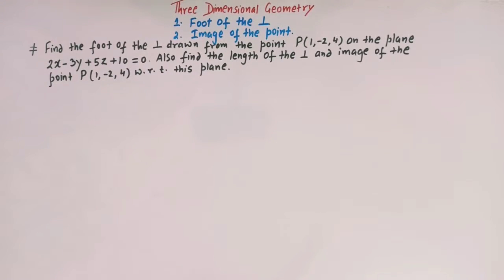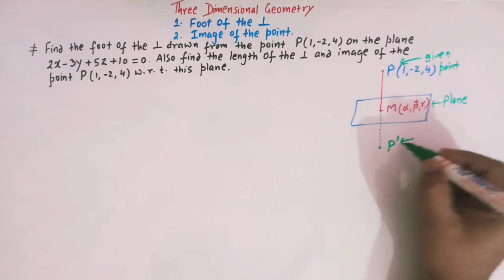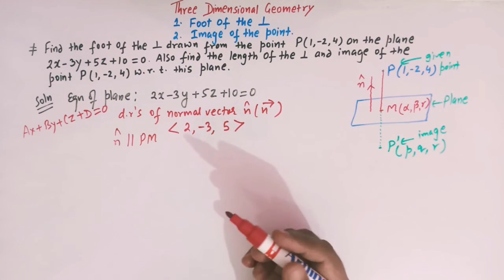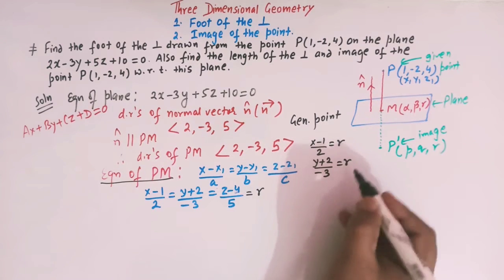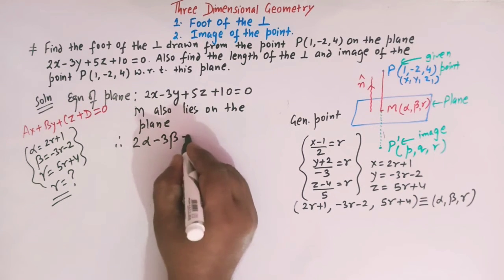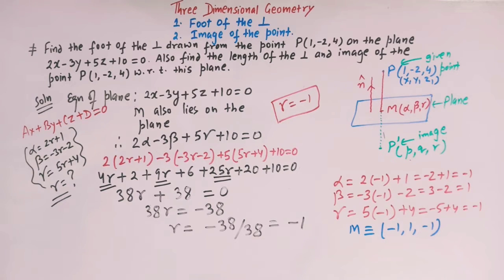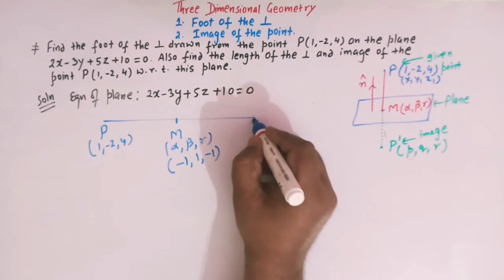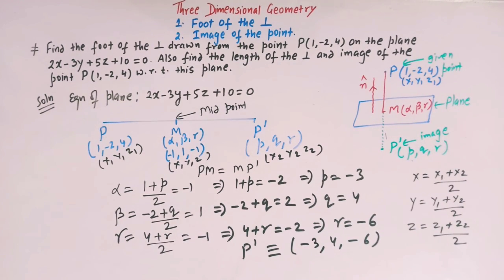Foot of the Perpendicular Image of the point Length of the Perpendicular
How to find Foot of the Perpendicular              Image of the point              Length of the Perpendicular.